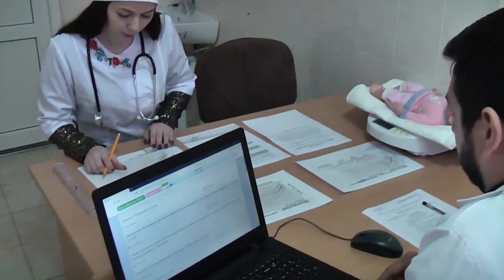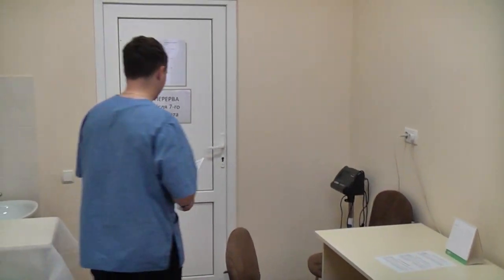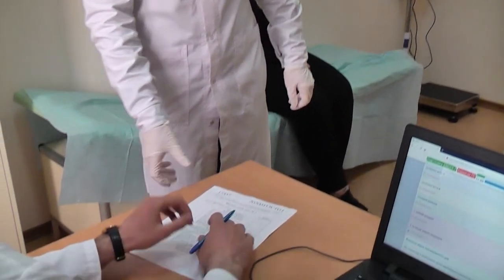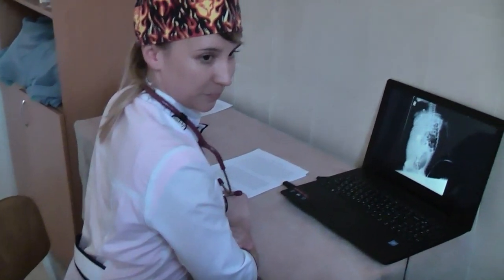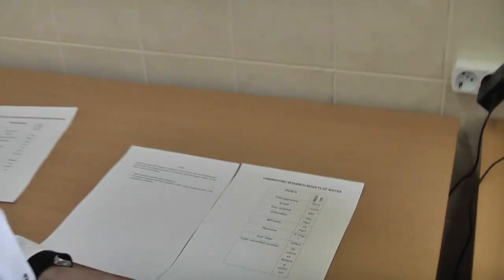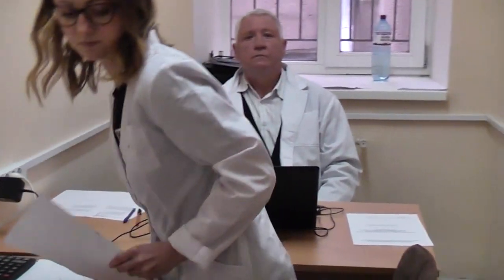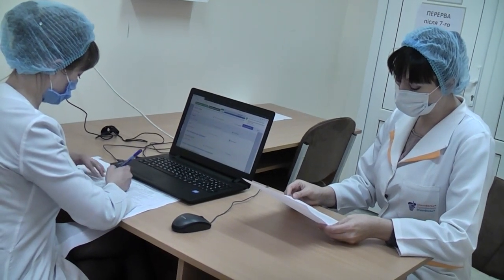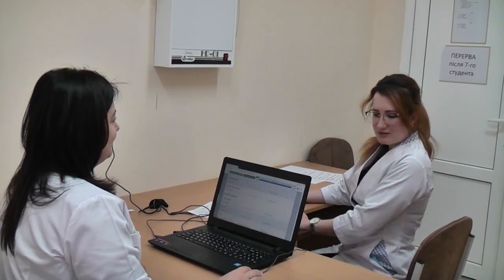ОСКІ 2 STANZIY 1 12 ENG